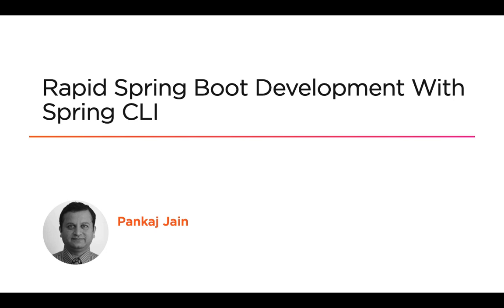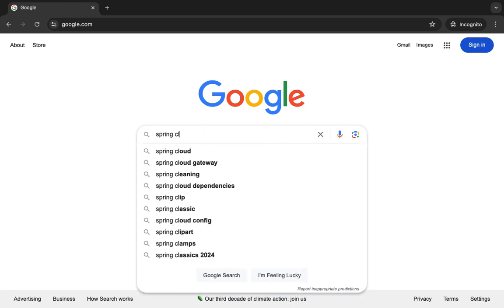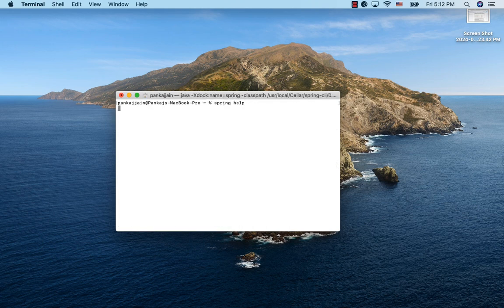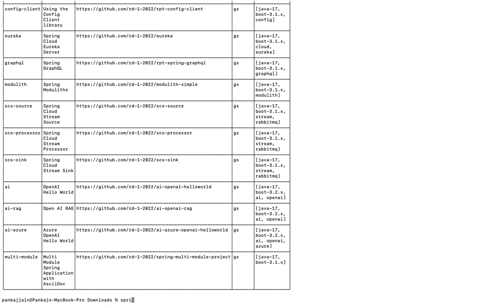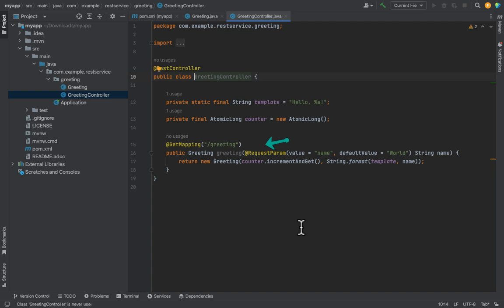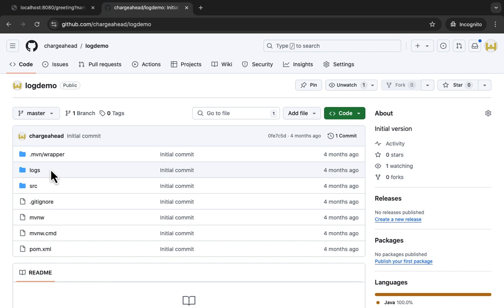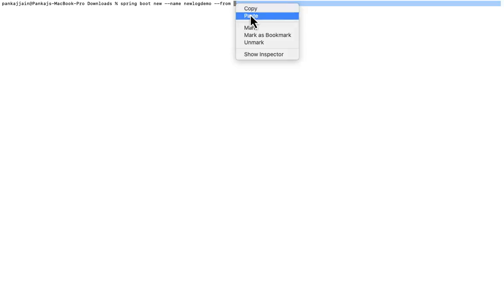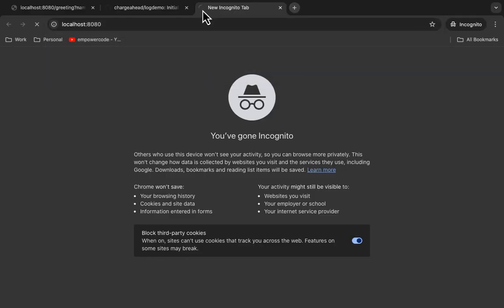Rapid Spring Boot Development with Spring CLI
In this video we will understand what Spring CLI is, how to install it and how it can be used to create new Spring boot projects based on a template or existing projects with optional refactoring.